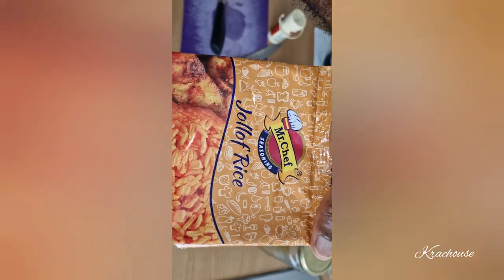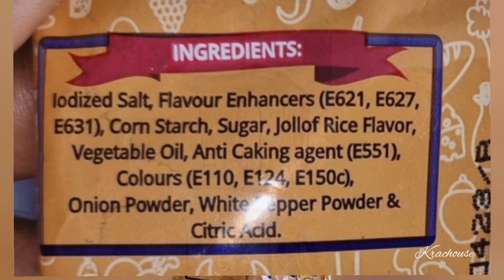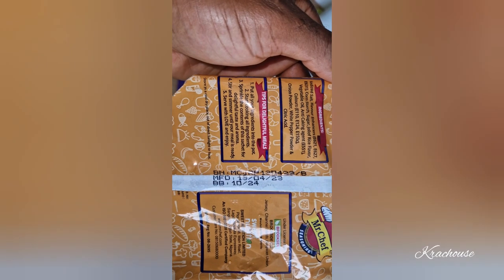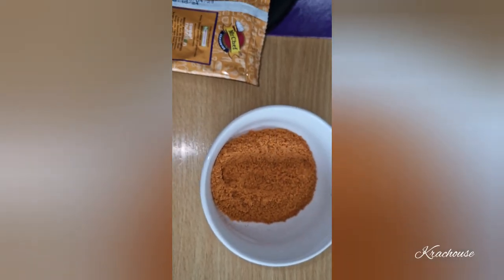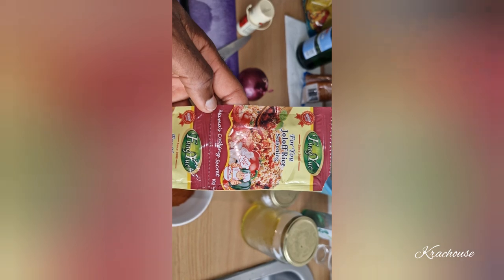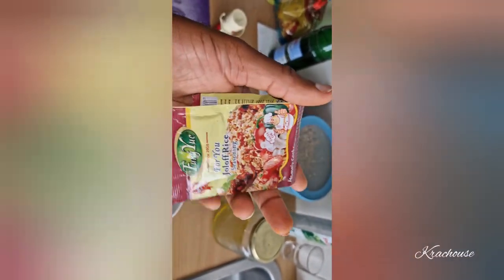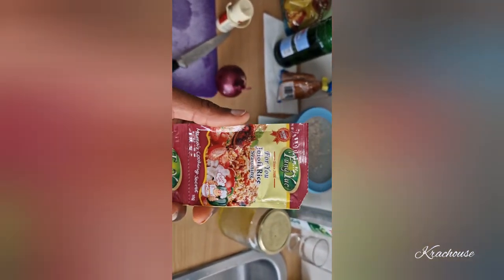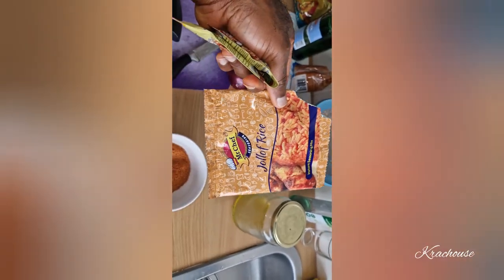Nigeria's Silent Killer: How to Safely Detoxify Your Body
In this video, I will be giving you my fellow Nigerians five simple tips on how to detox your body.